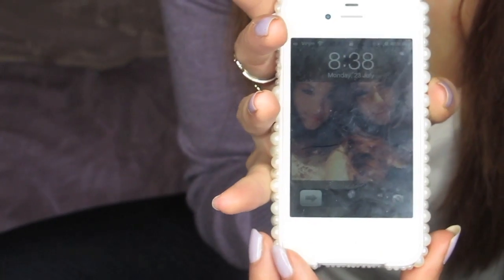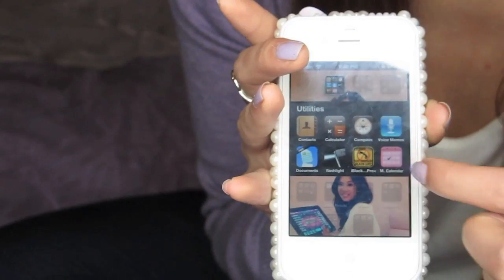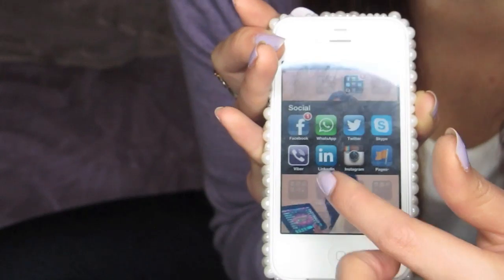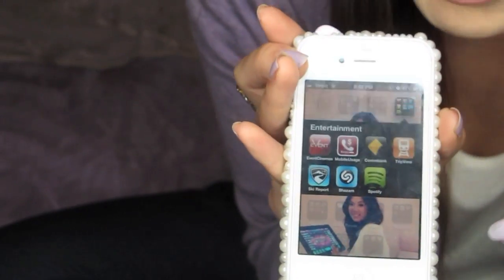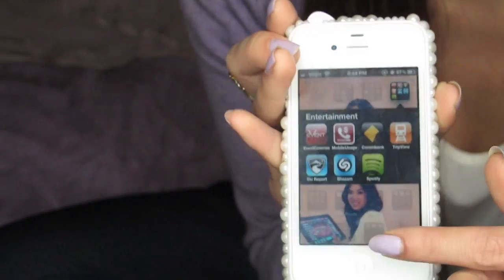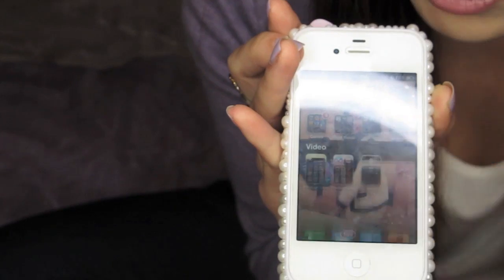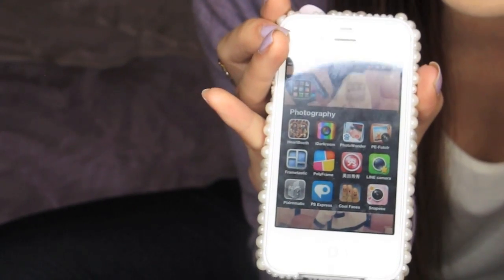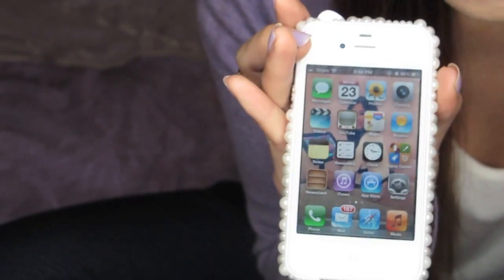What's in my iPhone tag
I got my iPhone bumper case from Ebay

Or search "Hello Kitty Bumper Frame Iphone 4s"